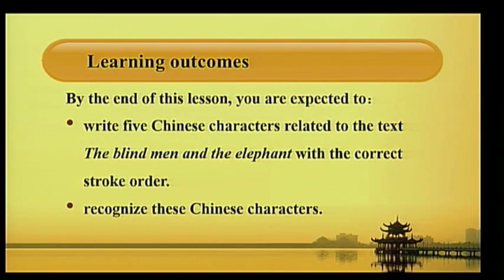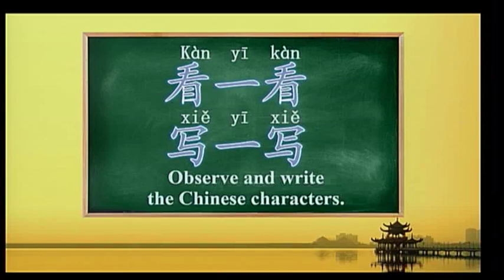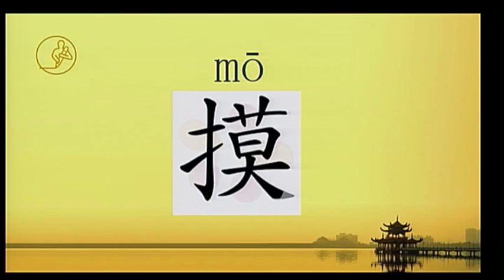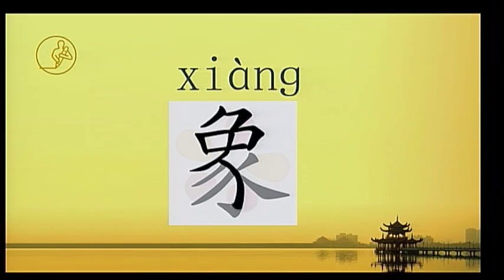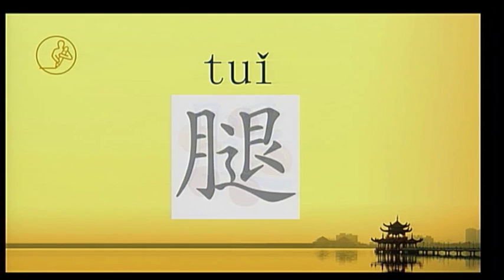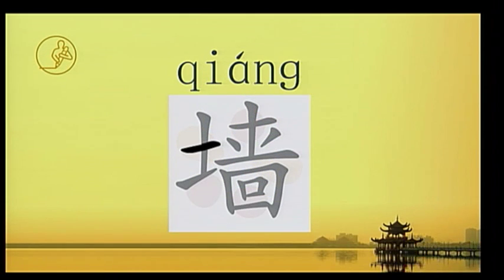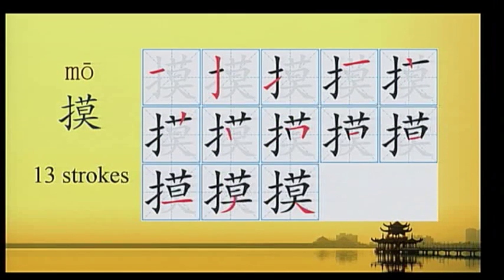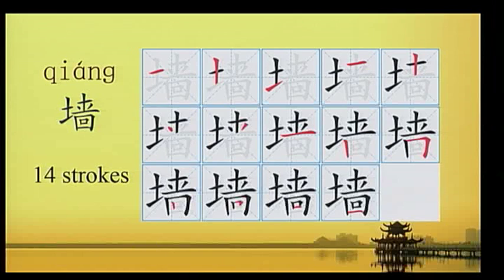M Chinese U4 L6 Writing of Chinese characters